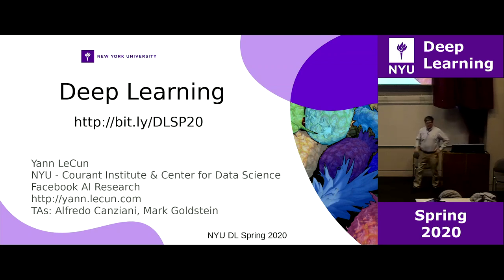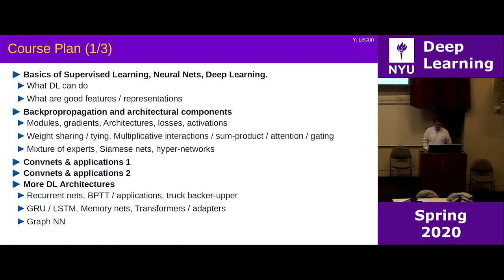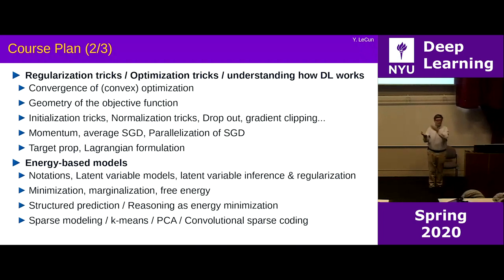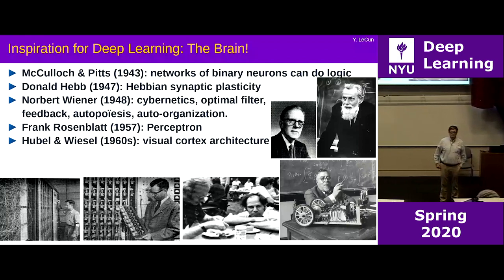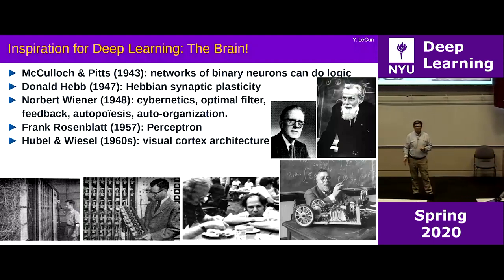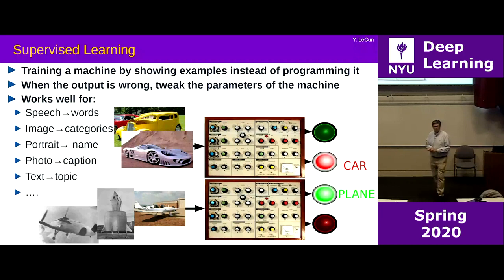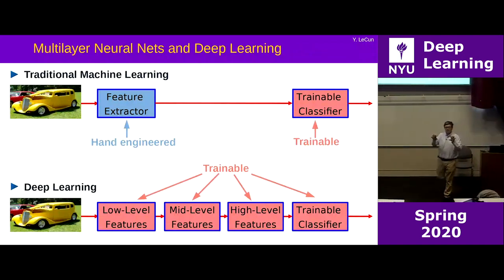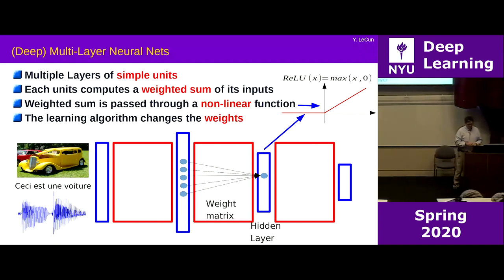NYU Deep Learning Week 1 – Lecture: History, motivation, and evolution of Deep Learning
BTC ⇢ bc1q2r7eymlf20576alvcmryn28tgrvxqw5r30cmpu
ETH ⇢ 0x58c4bD4244686F3b4e636EfeBD159258A5513744
Doge ⇢ DSGNbzuS1s6x81ZSbSHHV5uGDxJXePeyKy

0:00:00 – Week 1 – Lecture

We discuss the motivation behind deep learning. We begin with the history and inspiration of deep learning. Then we discuss the history of pattern recognition and introduce gradient descent and its computation by backpropagation. Finally, we discuss the hierarchical representation of the visual cortex.
0:03:37 – Inspiration of Deep Learning and Its History, Supervised Learning
0:24:21 – History of Pattern Recognition and Introduction to Gradient Descent
0:38:56 – Computing Gradients by Backpropagation, Hierarchical Representation of the Visual Cortex

We first discuss the evolution of CNNs, from Fukushima to LeCun to Alexnet. We then discuss some applications of CNN's, such as image segmentation, autonomous vehicles, and medical image analysis. We discuss the hierarchical nature of deep networks and the attributes of deep networks that make them advantageous. We conclude with a discussion of generating and learning features/representations.
0:49:25 – Evolution of CNNs
1:05:55 – Deep Learning & Feature Extraction
1:19:27 – Learning Representations